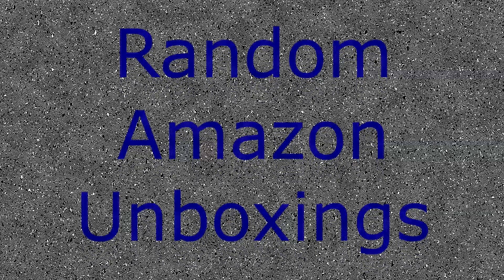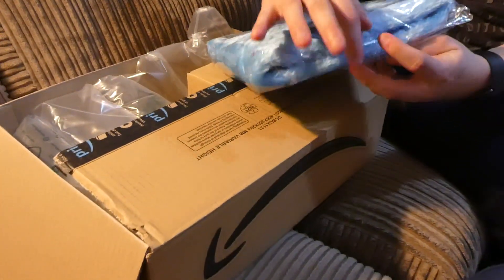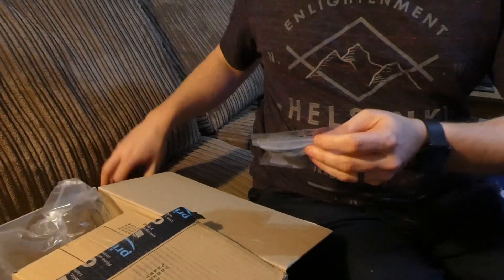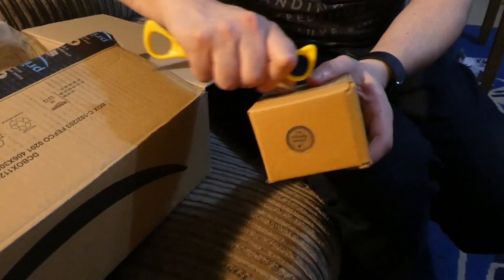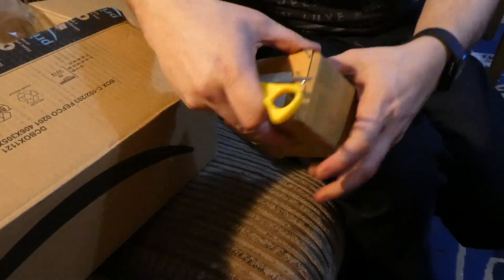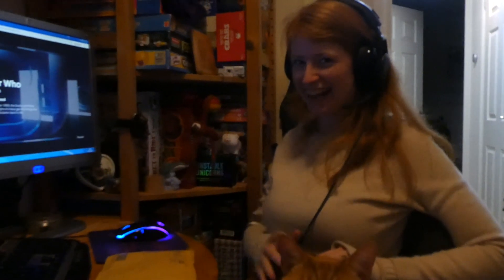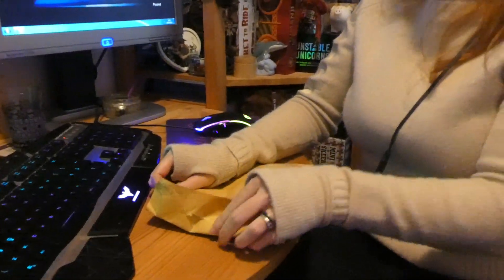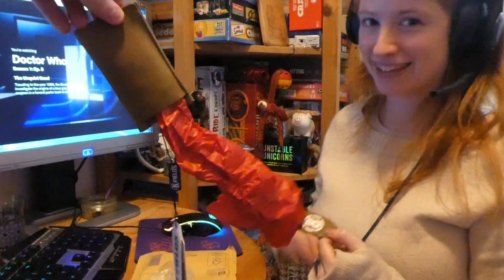Random Unboxing 3 - Whats going on this week!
Every week me and my wife get a lot of deliveries, we do most of our shopping online now. So we thought we'd start doing random unboxings where even we don't know what we're opening.

Parcels today are:
Bird Hammock
Camera Gun Mount
Cat Tealight Holder
Small Glass Jar
Airsoft Kill Rag (Offered at £7.50)